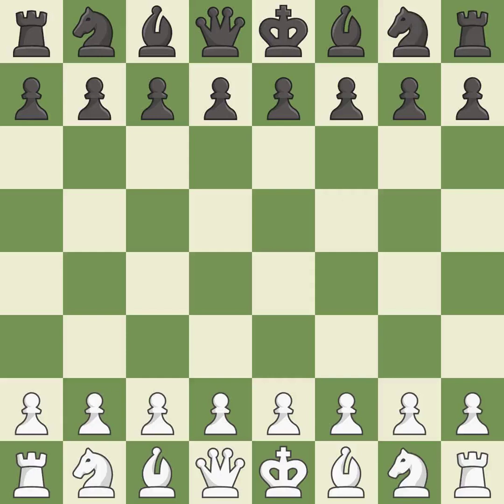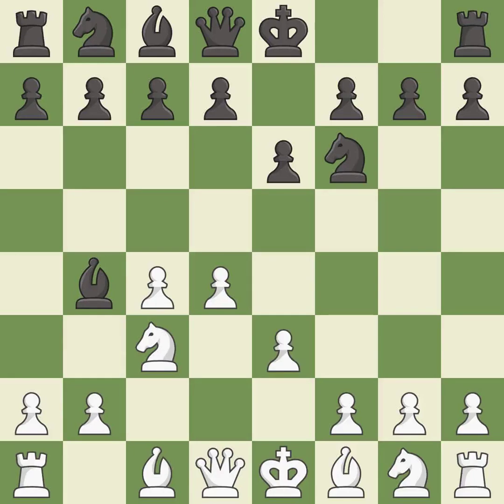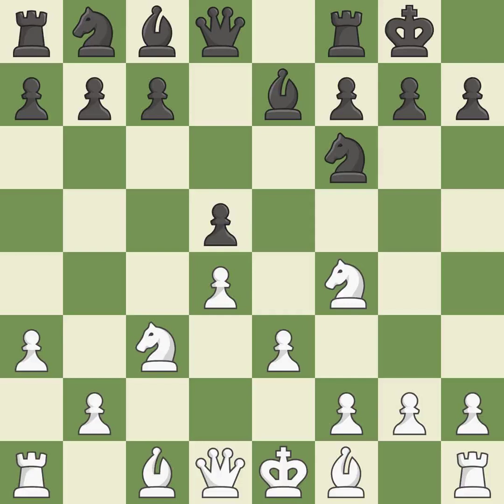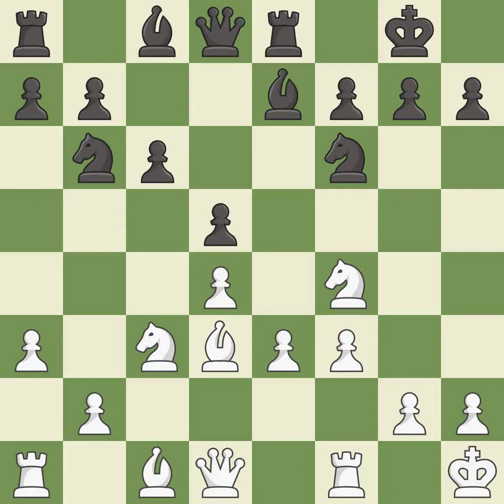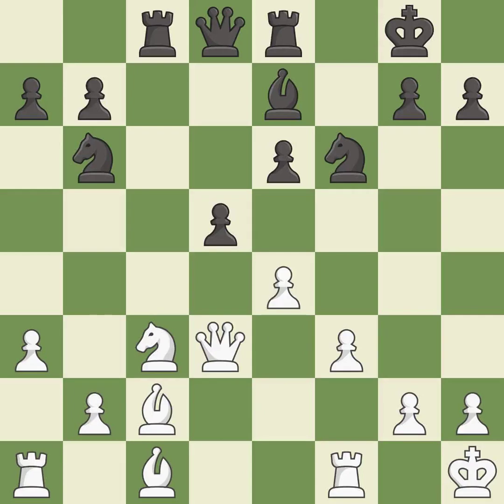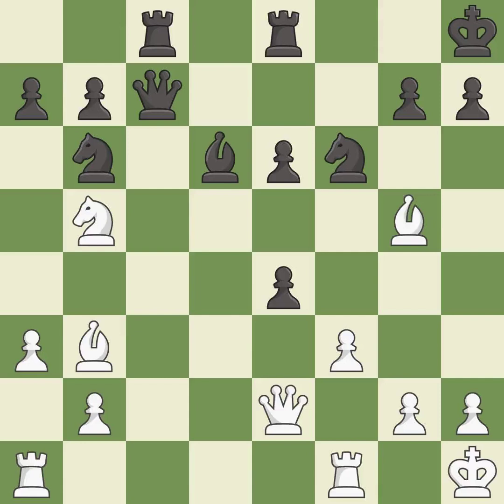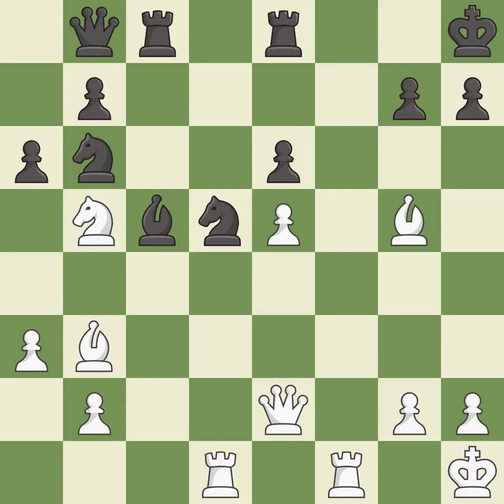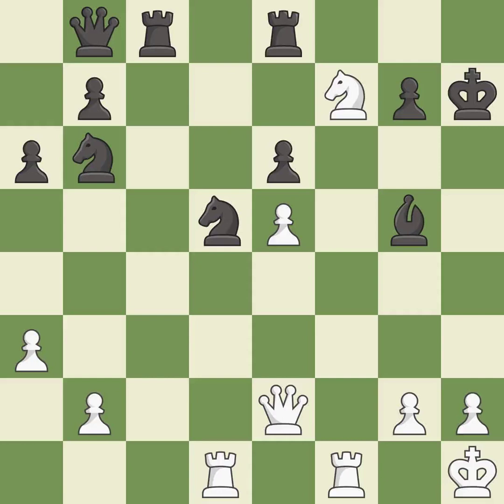White Dubov, Danii, Black Tiviakov, S.,Nimzo-Indian Defense: Reshevsky Variation, 5...d5 6.a3 Be7 7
Nimzo-Indian Defense: Reshevsky Variation, 5...d5 6.a3 Be7 7.cxd5 exd5, Event 75th Tata Steel GpB, Site Wijk aan Zee NED, Date 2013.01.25, Round 11.3, White Dubov, Danii, Black Tiviakov, S., Result 1-0, ECO E46, WhiteElo 2600, BlackElo 2655, PlyCount 57, EventDate 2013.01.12, EventType tourn, EventRounds 13, EventCountry NED, EventCategory 15, Source Mark Crowther, SourceDate 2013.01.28